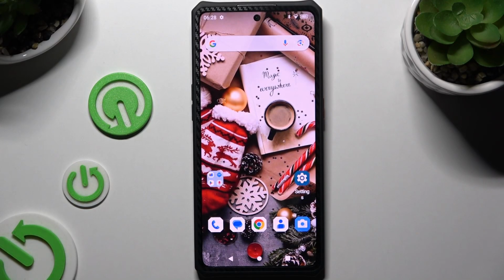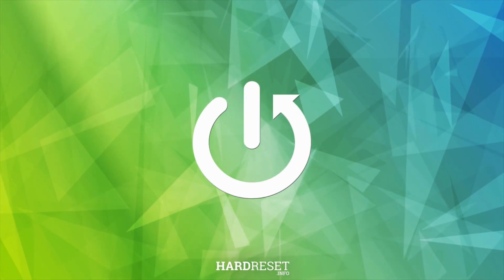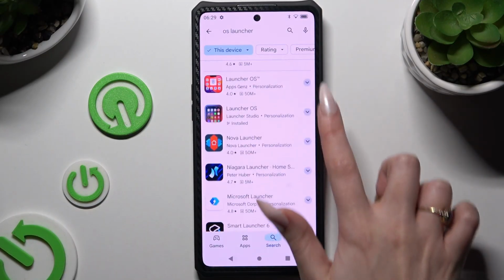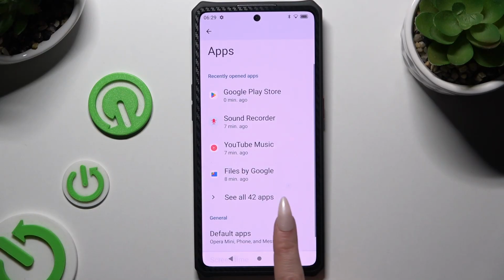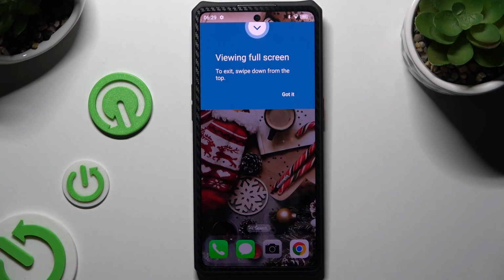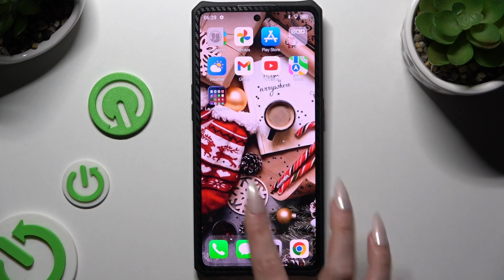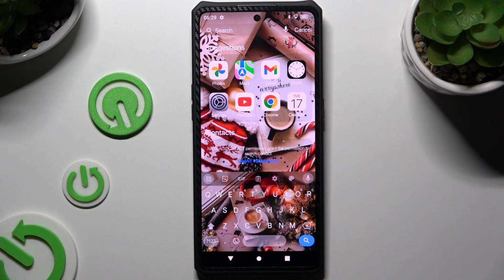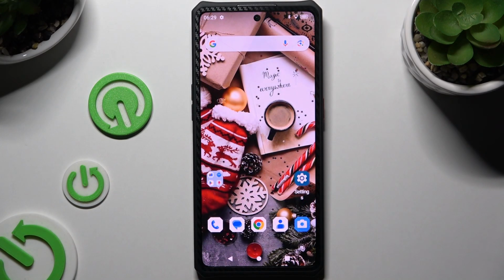How to Download and Apply iOS Launcher on iiiF150 Air 2 Ultra- Use Launcher iOS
Want to make your iiiF150 Air 2 Ultra feel like an iPhone? In this video, we’ll show you how to download and apply the iOS Launcher using Launcher iOS! Transform your home screen, icons, and interface with a simple tap, and enjoy the best of both worlds. Let’s turn your Android into a stylish iOS-inspired device!

How to install and use the iOS Launcher on iiiF150 Air 2 Ultra?
How to get and apply the iOS-style launcher on iiiF150 Air 2 Ultra?
How to change to an iOS-like interface on iiiF150 Air 2 Ultra?